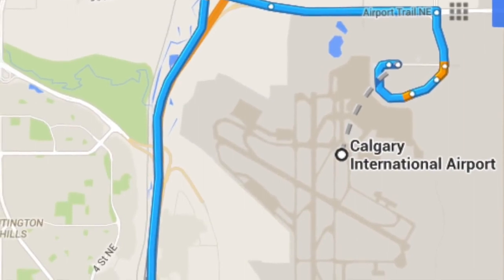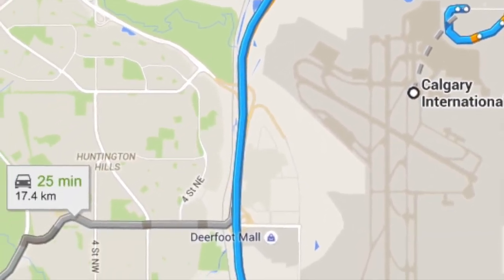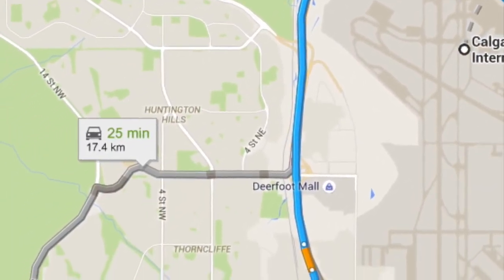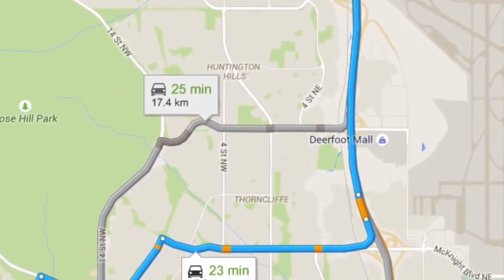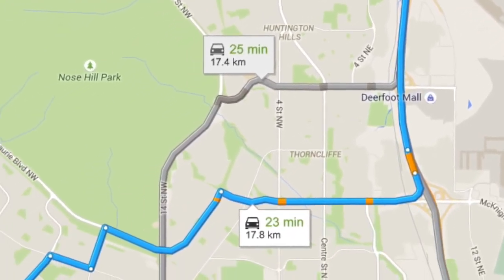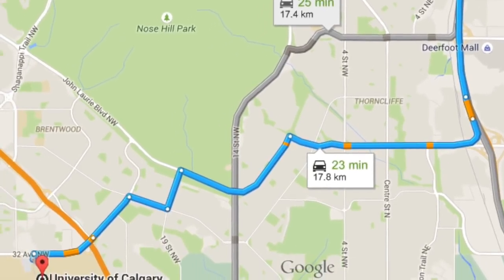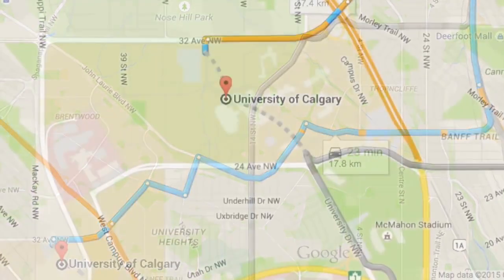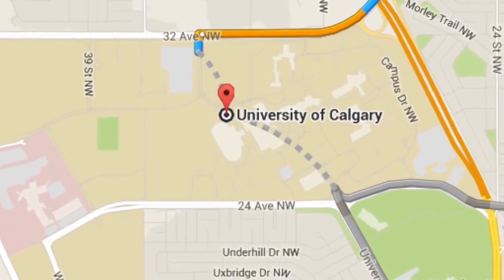UCalgary Welcome Centre - Arriving in Calgary (updated 2019)